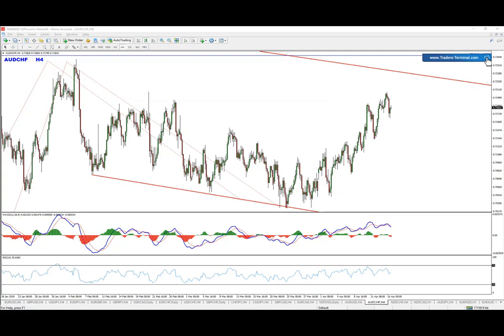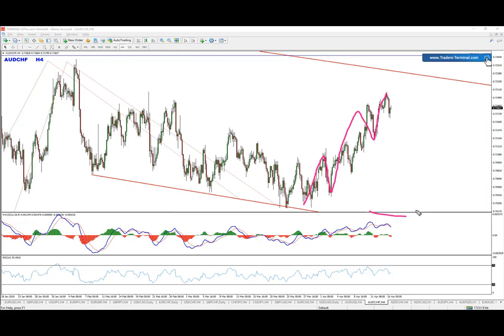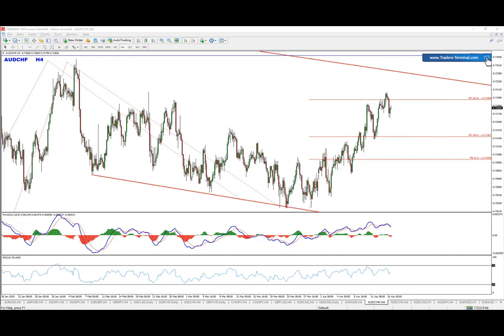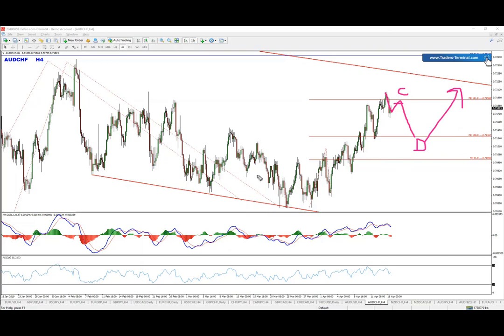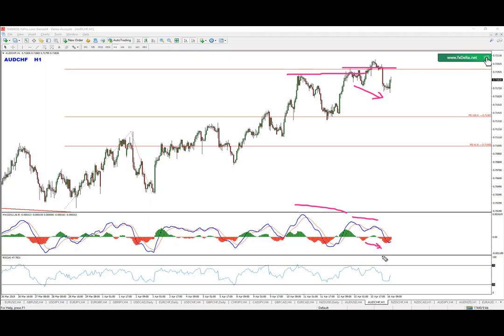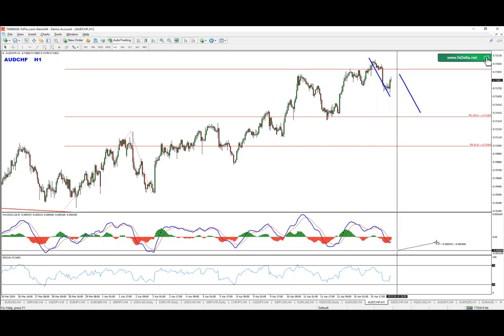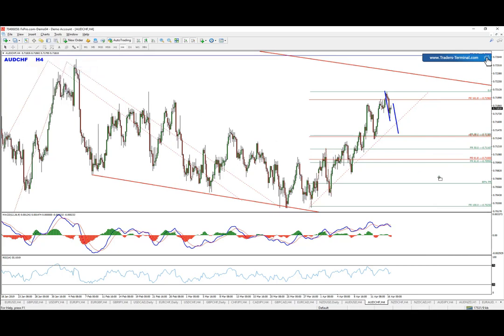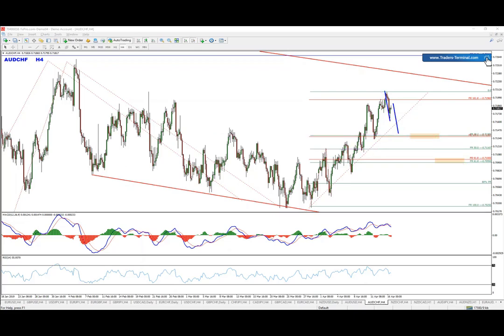Trading the corrective cycle in AUDCHF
AUDCHF completed an impulsive wave on the H4 chart. I expect to see ABCD corrective pattern now, which gives us the possibility to scalp the CD leg of this correction.